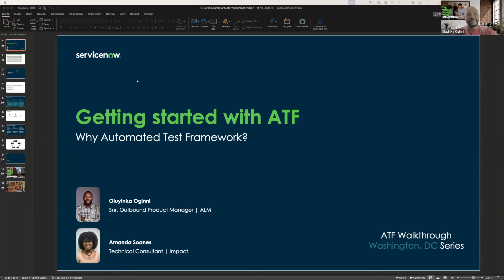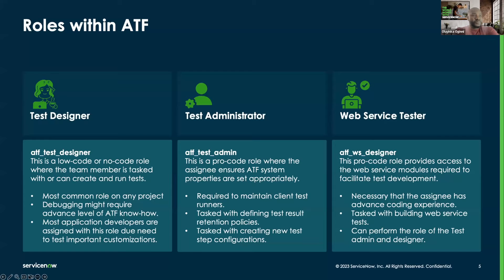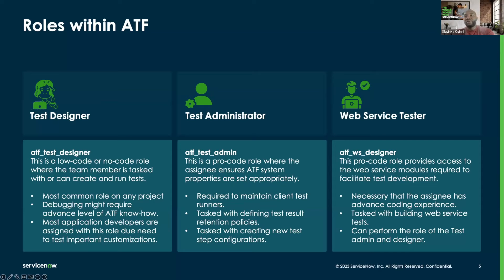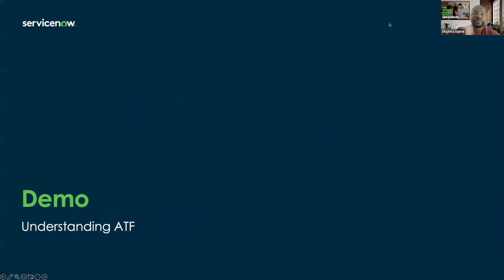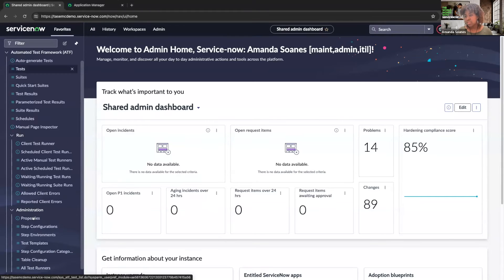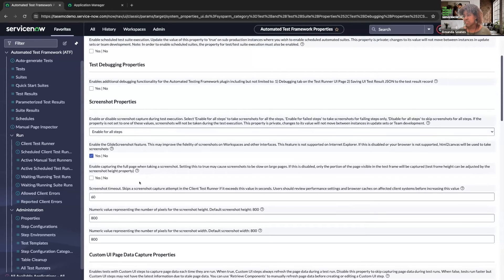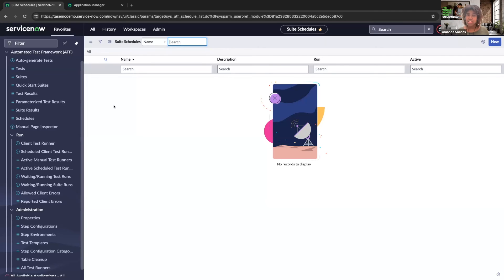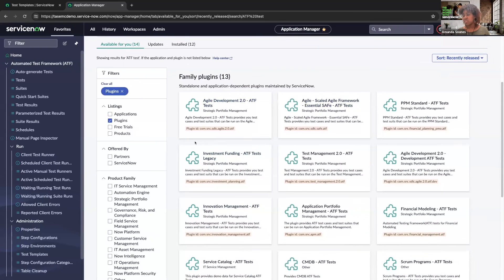Getting started with Automated Test Framework | ATF Walkthrough #1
Welcome to our YouTube series dedicated to demystifying the Automated Test Framework (ATF) and empowering ServiceNow Platform owners, testers and developers with advanced testing strategies. Whether you're new to ATF or looking to enhance your testing skills, this series is your ultimate guide.

In each episode, we delve into the fundamentals of ATF, exploring its capabilities, features, and best practices for test automation. From test authoring to setting up test environments and creating test cases to executing tests and analyzing results, our step-by-step tutorials cover everything you need to know to leverage ATF effectively.

Chapters:
00:00 Introduction
01:15 Main Presentation
08:28 Demo

Automated Test Framework Learning Courses on the Developer Portal